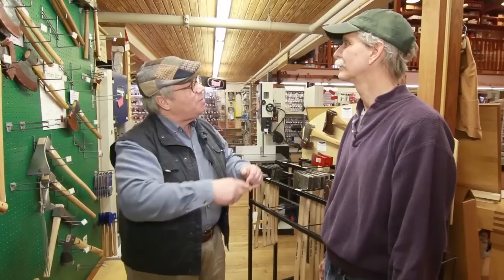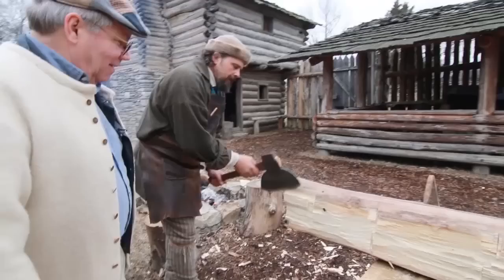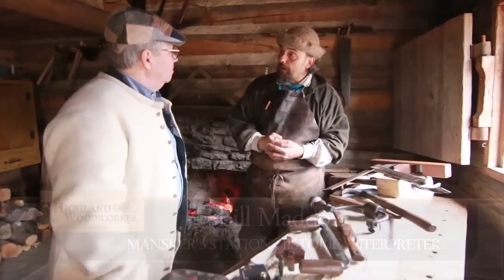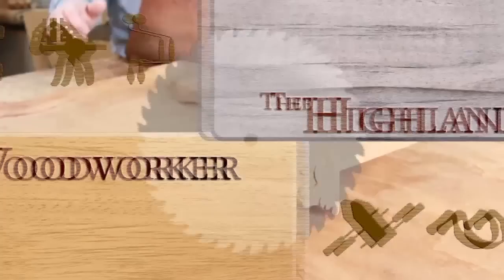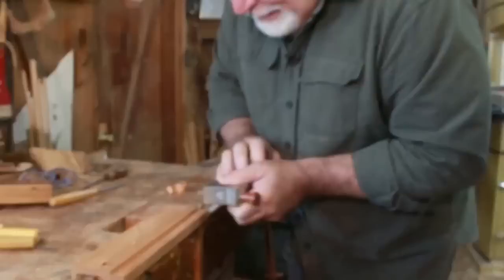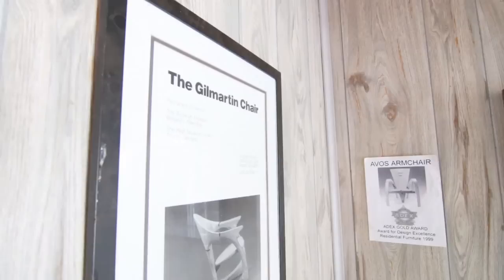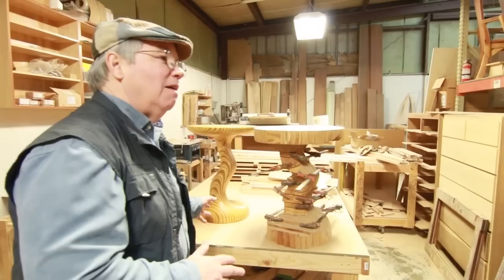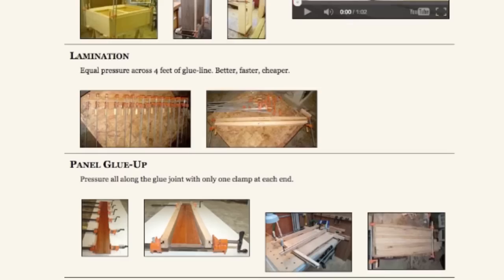The Highland Woodworker, Episode 17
On this episode:

-Frontier Woodworking: Take a look at how woodworking was done back in the 18th Century.
-Moment with a Master: Take a tour of Michael Gilmartin's woodworking shop and furniture projects in Atlanta, GA.
-Popular Woodworking Tips & Tricks: Alf Sharp gives us an old take on making rabbets.
-Tool Box: Take a product tour of the Bowlclamp Clamping Cauls.